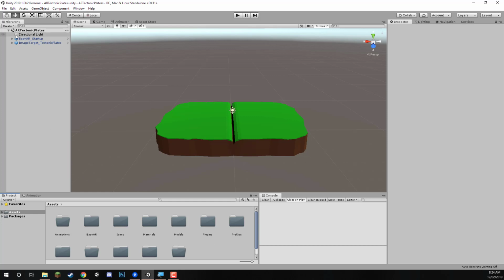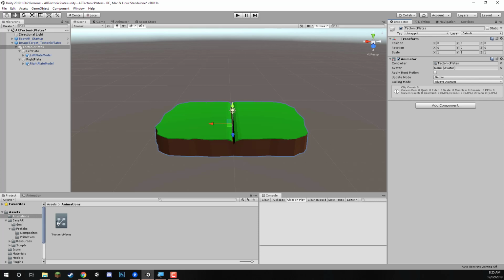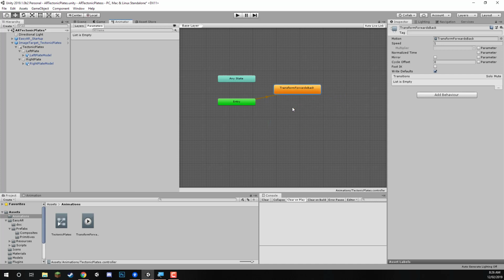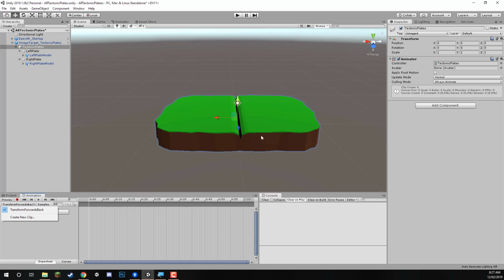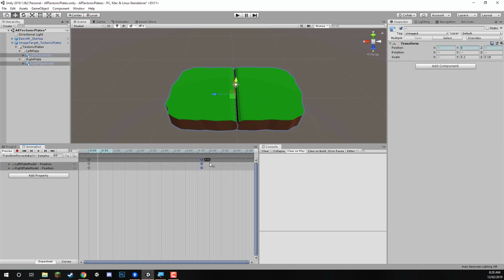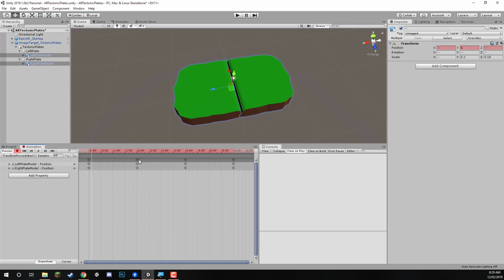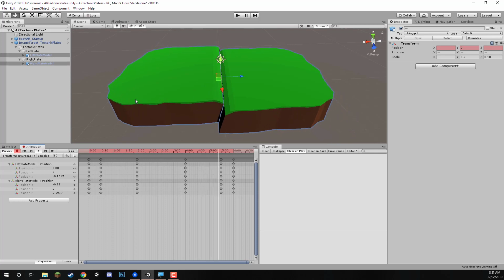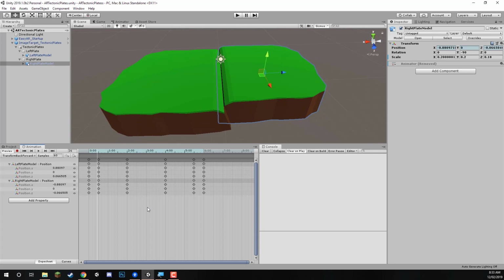How to Animate Tectonic Plates for AR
TRANSCRIPT

Welcome back everyone, in this lesson, we're gonna be starting to create the actual animations for our app. These animations are gonna involve the transform, forward and backwards, the divergent animation, and the convergent over-under and convergent under-over. I'll be explaining these in a second, why there are some duplicates, and so yeah, let's get started. First thing you wanna do, is open up our image target, open up our tectonic plates, and open up to see the models. And what we wanna do is we just wanna remove the animated component on both of our models, as that won't be needed, as we are gonna be animating them as a whole. So once that's done, click on our tectonic plates up here, our empty game object which holds our two plates, and what we wanna do is we wanna add an animator component to that, so just look up animator, and add that like so, and now what we wanna do is we then want to go over to our animations folder here, open that up, if you don't have an animations folder, simply create one, and what we wanna do in there is right click, go create, and we want to make an animated controller, and we'll simply call this Tectonic Plates. And once that's done, we click on tectonic plates here with our animator, and drag that into our controller. What an animated controller is, it is basically if I double click, it's basically a place, it's basically a list of all the different animations and states and the connections between them. So you're able to call specific animations, and then those animations can pass onto others, it's very useful for if you have states, such as a character, such as your default state would be idle, then there would be running, and there'd be jumping, those sort of animations. But in our case we're not really gonna be using the animator, we're just gonna be having it, it's 'cause it's kind of a necessity for the animations. We're gonna be mainly focusing and building our animations inside of a timeline, which we will going on over next lesson. But for now, let's start creating our animations. So our first one, let's right click in the animations folder, go create, and animation. And we are gonna be calling this one our TransformForwardsBack. Let's click on our tectonic, actually let's click into our animator here, and simply drag and drop it in, there we go. Now, what we wanna do is we wanna go back to our scene view, we want to click on our tectonic plates here, and then we wanna open up our animation window down here. If you don't have this window already, you can go window, then you can go animation, animation, and that should open up the animation window.